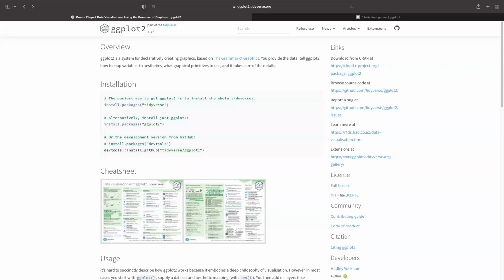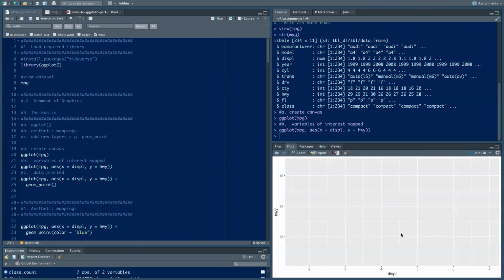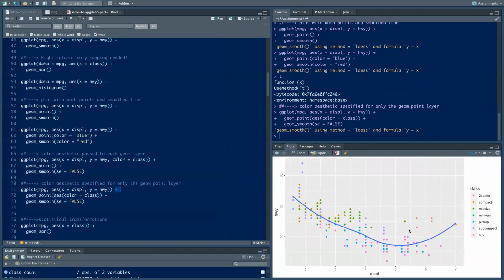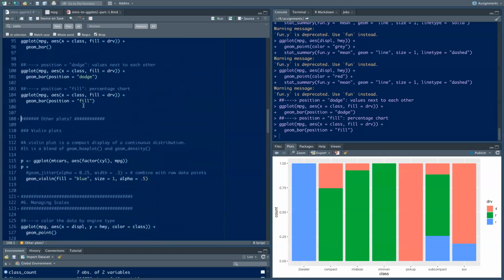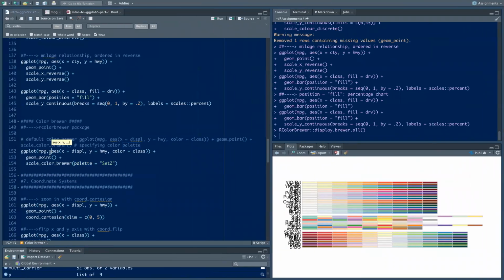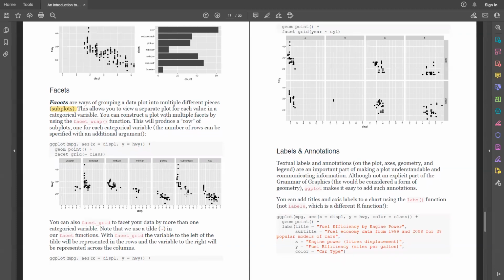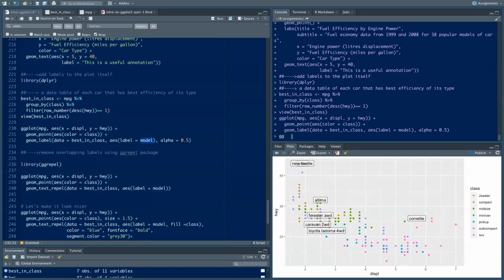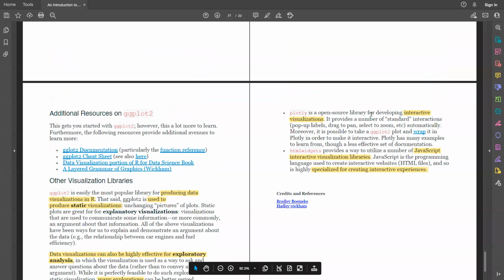Introduction to ggplot2